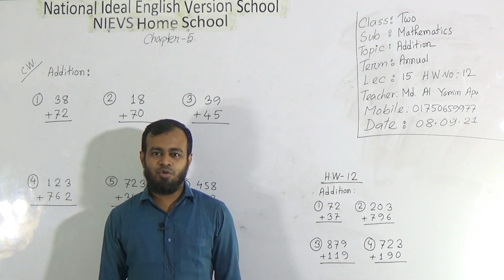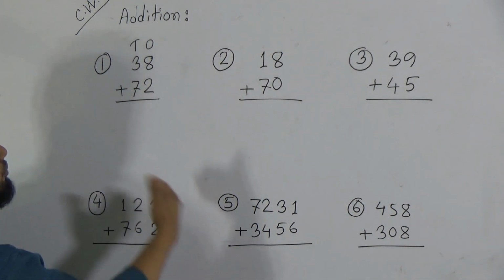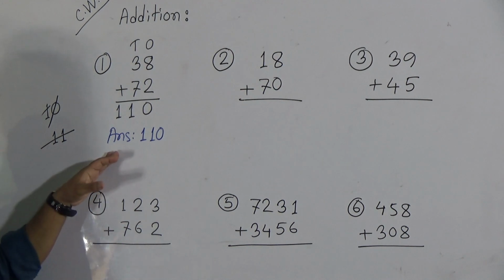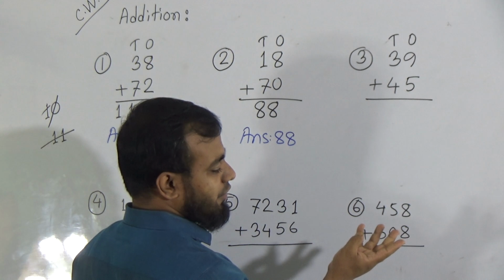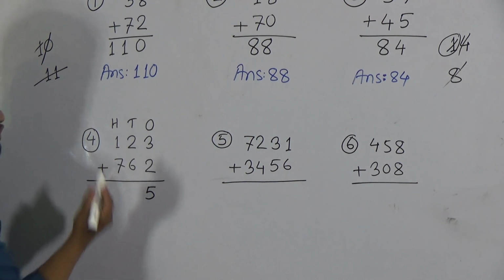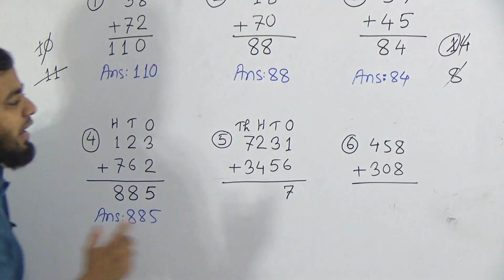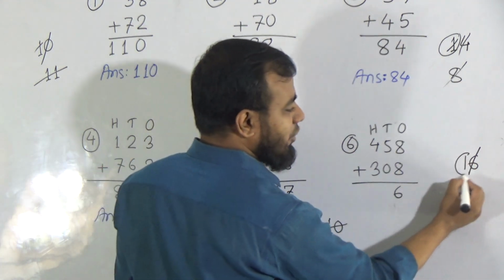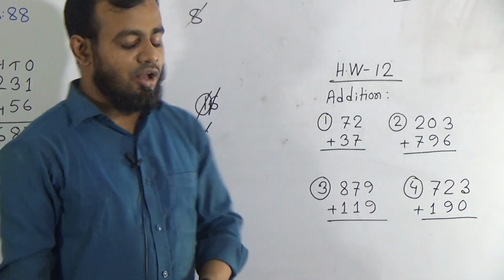Class: Two, Subject: Mathematics (Lecture- 15), Topic: Addition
Annual Term
Class: Two
Subject: Mathematics (Lecture- 15)
Topic: Addition
Teacher: Md. Al Yamin Apu